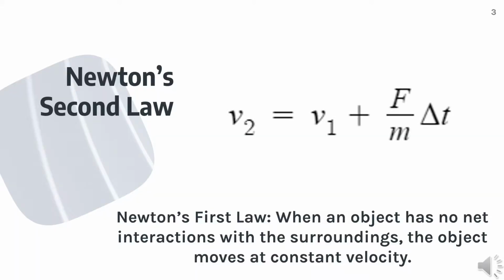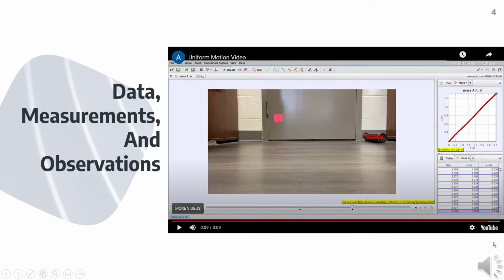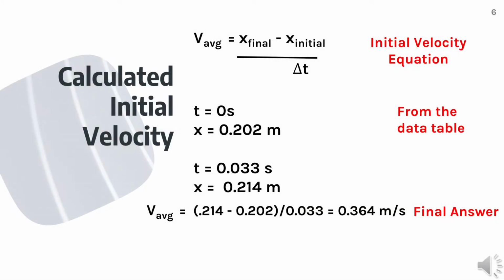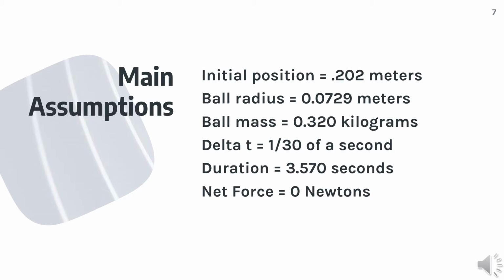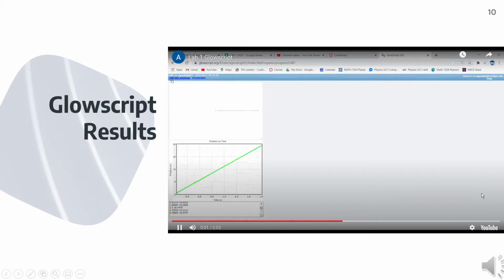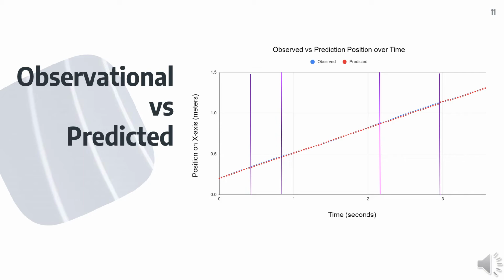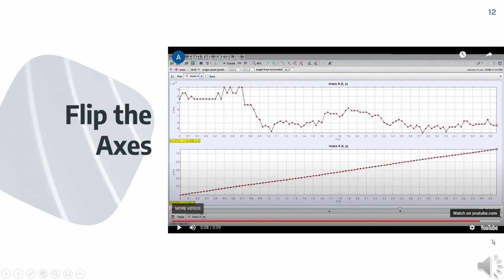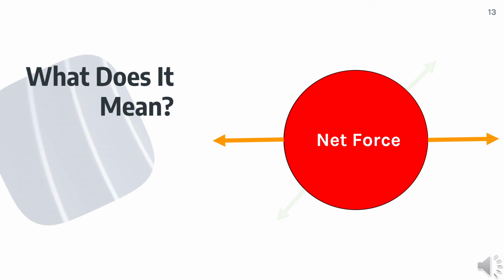Lab 1 Draft